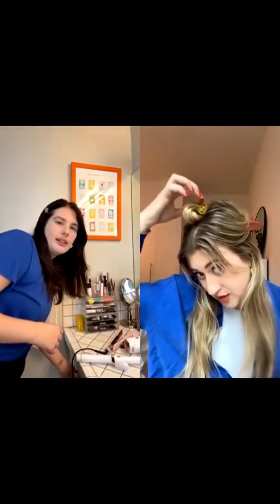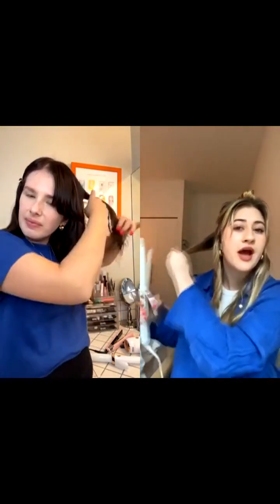T3 Singlepass Curl 1.25” Professional Ceramic Curling Iron Review